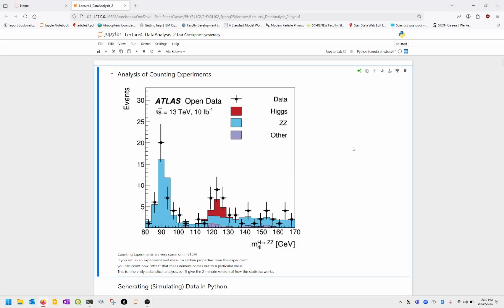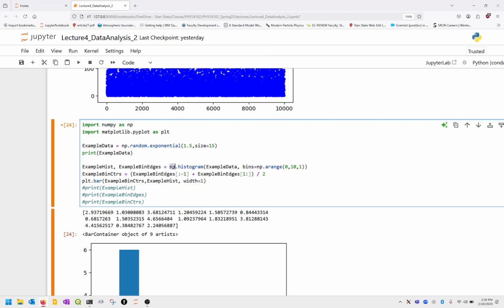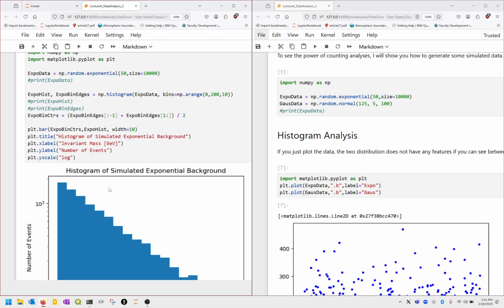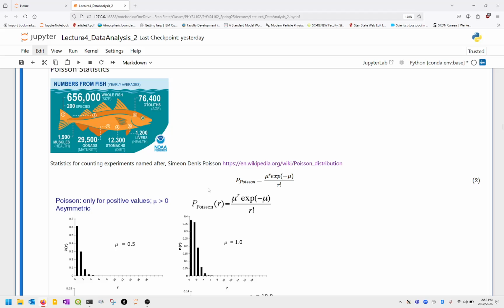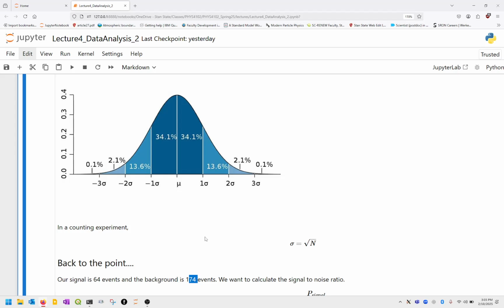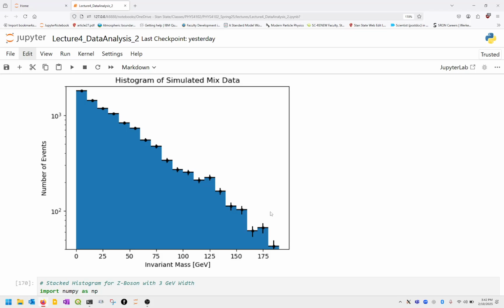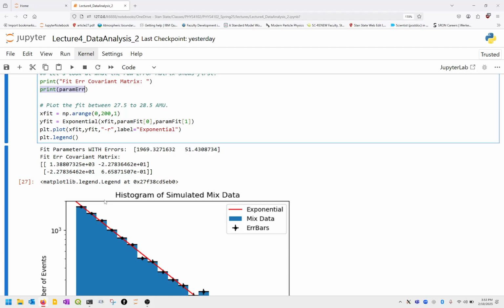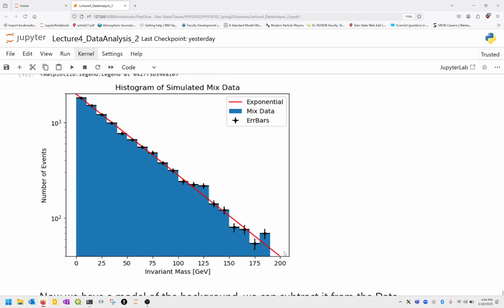PHYS4102 Sp25 Lecture4 CountingAndHistograms